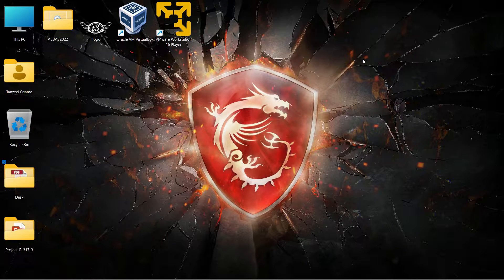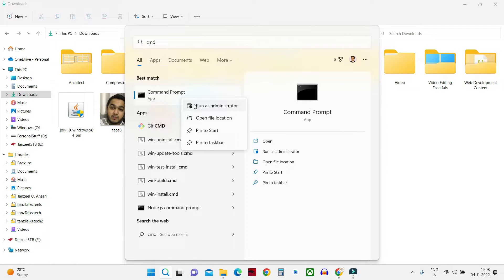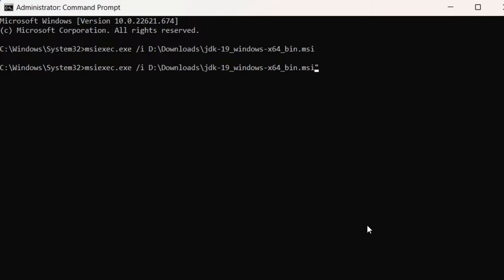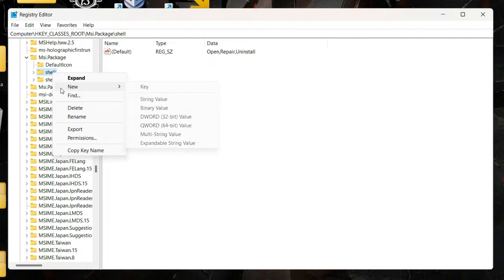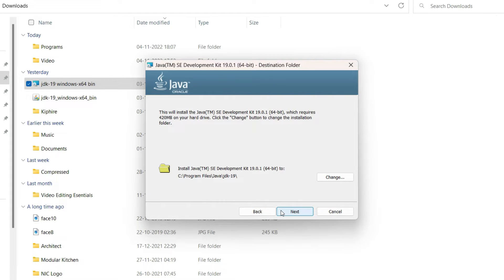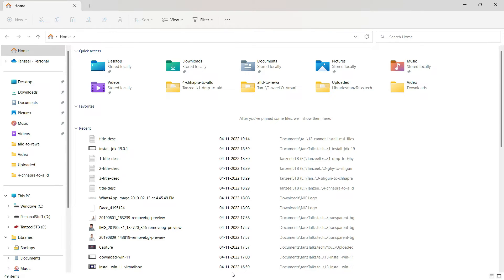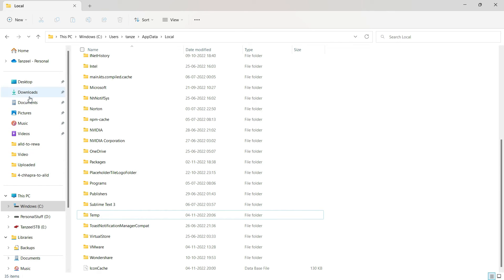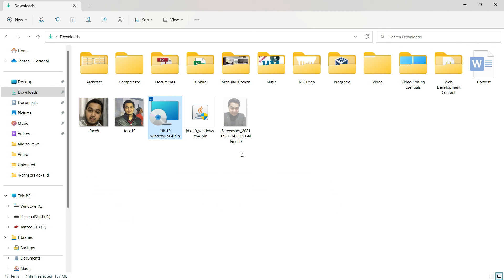How To Fix Windows Installer Package Problem (.msi issue) in Windows | Software Installation Error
00:00:00 Intro
00:00:35 Error 1723: There is a problem with this Windows Installer package. A DLL required for this install to complete could not be run. Contact your support personnel or package vendor.
00:01:30 Solution #1: Open Command Prompt as Administrator and execute the .msi file
00:03:45 Solution #2: Add an option to run Windows Installer Package (.msi) as an administrator using Windows Registry Editor
00:07:00 Solution #3: Give full access to the currently logged in User to the Window's Temp Folder

Cause
This error may come from different reasons:

1. The computer does not meet the minimum requirements for the application you are trying to install.
2. Windows is not updated.
3. Not full access to the Windows Temp folder.

Solution
To troubleshoot the issue, follow the items below in order, after each item, restart the computer and try the installation again.

1. Confirm that the computer, where the application is being installed, has the minimum requirements: System requirements: Minimum and recommended computer specifications.

2. Ensure that is Windows updated.

3. Open Command Prompt as Administrator and execute the following command:
        msiexec.exe /i "application_path_with_extension"

   example: msiexec.exe /i "D:\Downloads\jdk-19_windows-x64_bin.msi"

4. Add an option to run Windows Installer Package (.msi) as an administrator using Registry Editor.
Commands:
                     install as &administrator
                     msiexec /i "%1"

5. Change the permissions to full access to:
        C:\Users\username\AppData\Local\Microsoft\Windows\
                    or
        C:\Users\username\AppData\Local\Temp\

Fix: Error 1723: There is a problem with this Windows Installer package. A DLL required for this install to complete could not be run. Contact your support personnel or package vendor.

My Gear:
15.6" FHD (1920*1080), IPS-Level 144Hz
16GB DDR4 RAM, 2666Mhz
Nvidia GeForce RTX 2060, 6GB ‎GDDR6
256GB NVMe M.2 SSD + 1TB SATA 7200RPM HDD